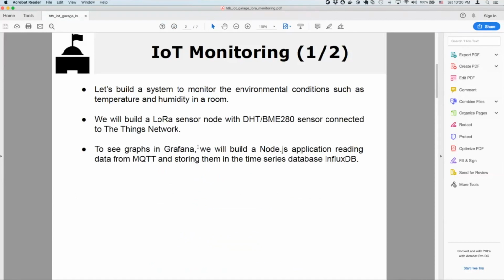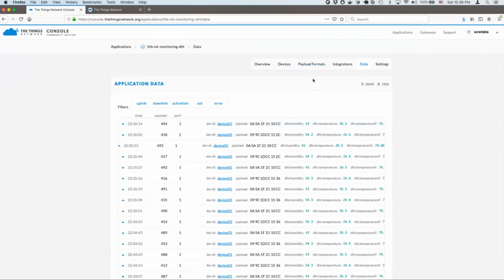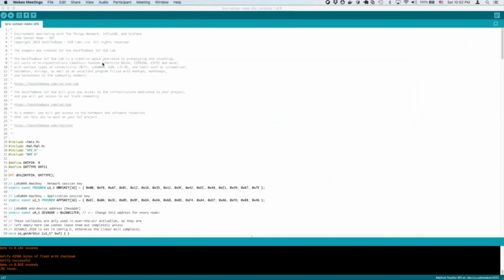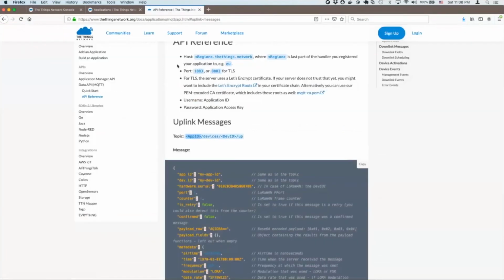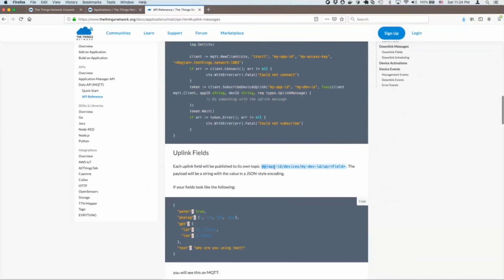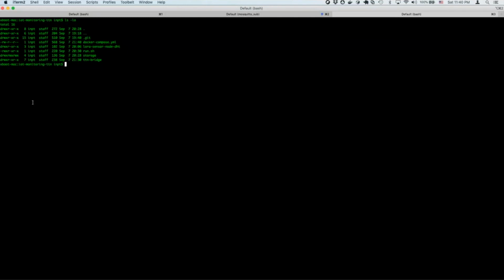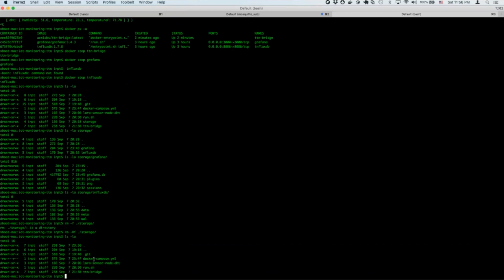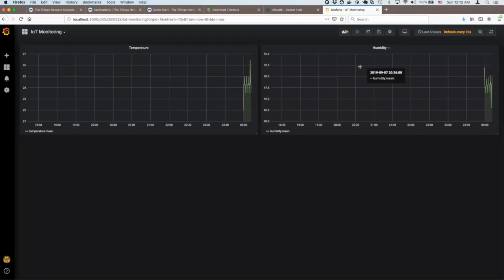HackTheBase IoT Garage - IoT Monitoring LoRa (2019/09/07)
HackTheBase IoT Garage - Environment monitoring with The Things Network, InfluxDB, and Grafana (2019/09/07)

The HackTheBase IoT Garage is a regular event for the Internet of Things and Open Hardware developers. Take your project and present and discuss it with the members that can give you valuable feedback. You can play with the various microcontrollers and sensors from our IoT Hub Lab and work on prototyping and inventing of the next big thing.

Let’s build a system to monitor the environmental conditions such as temperature and humidity in a room. We will build a LoRa sensor node with DHT/BME280 sensor connected to The Things Network. To see graphs in Grafana, we will build a Node.js application reading data from MQTT and storing them in the time series database InfluxDB.

Agenda
1) Introduction (2:00)
2) LoRa Sensor Node with DHT sensor (14:00) - How to collect data from the DHT sensor and send it to The Things Network
3) TTN Bridge (Node.js) (47:00) - Reading data from The Things Network via MQTT and storing them in the InfluxDB
4) Grafana (1:41:00) - How to configure the data source in the Grafa to access data from the InfluxDB and how to create a simple dashboard showing temperature and humidity data